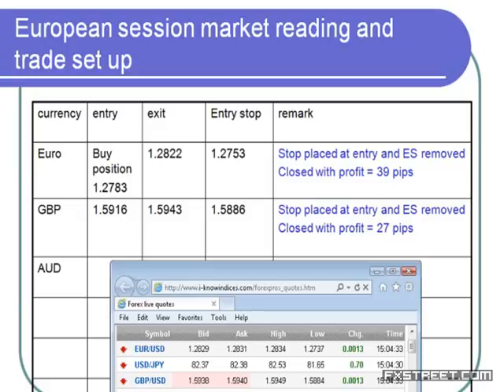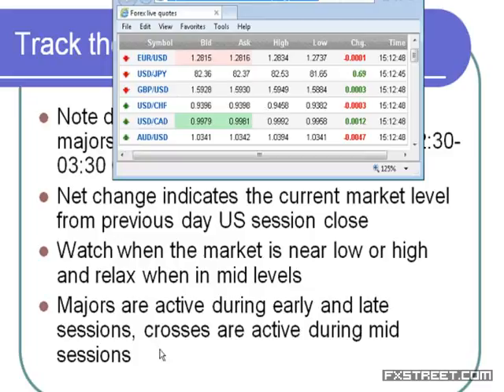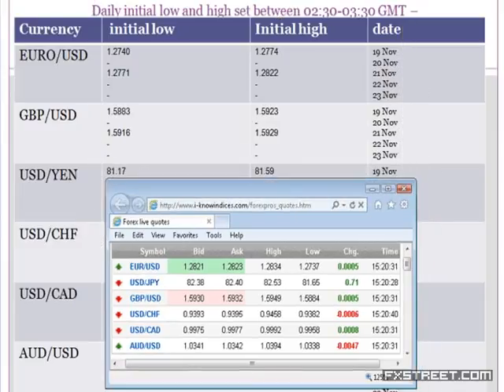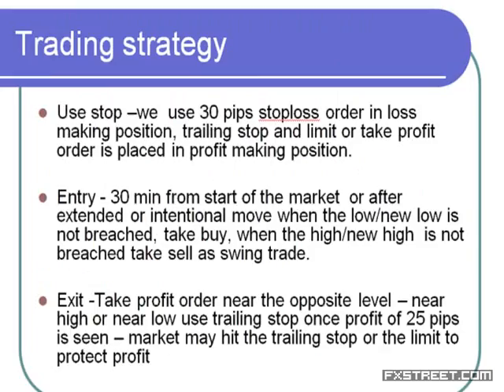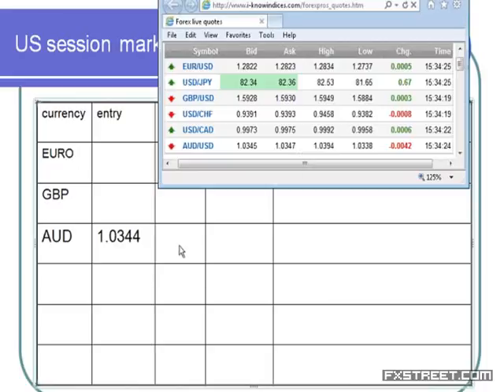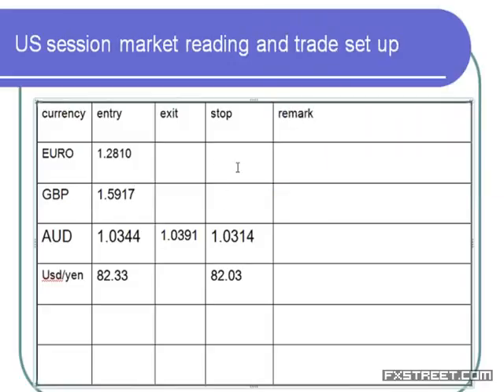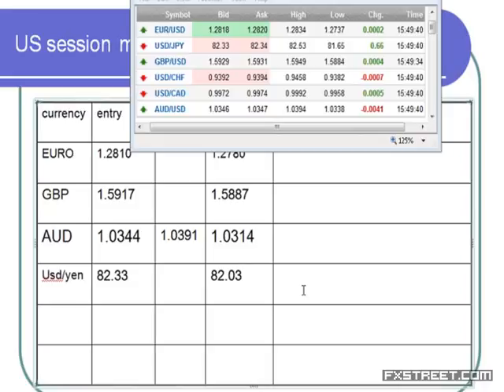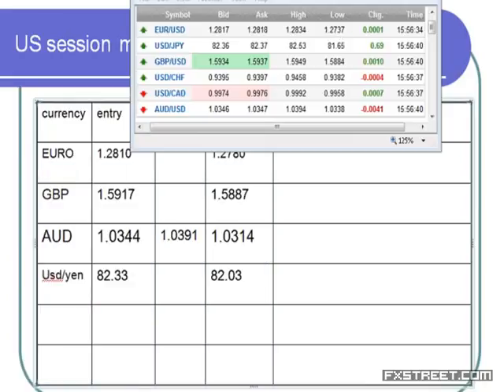Dr. S. Sivaraman: Tracking the forex market together / Part II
Date of issue: 21 November 2012. Speaker: Dr. S. Sivaraman. Dr. S. Sivaraman presents his "Tracking the forex market together" double Live Trading Session. Read the FX European market and learn to make decisions during Part I and then follow up with the second session - Part II - reviewing the trades and analysing the FX US market. Part I takes place at 09:00 GMT (04:00 EDT) on the same day. Let Dr. S. Sivaraman give you live calls based on market moves and help you finding easy way of trading.